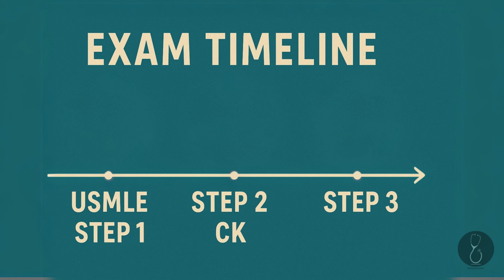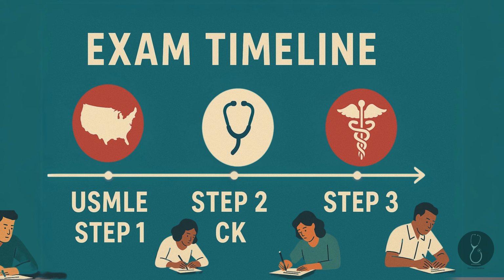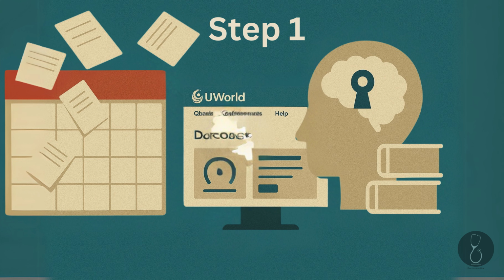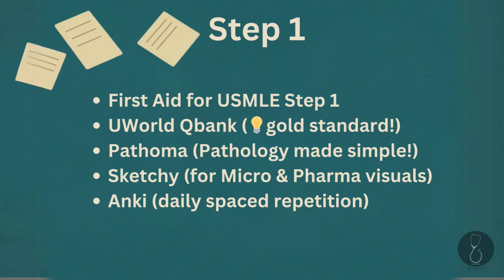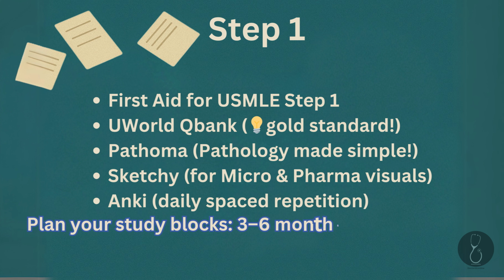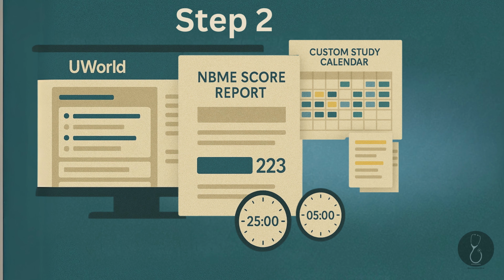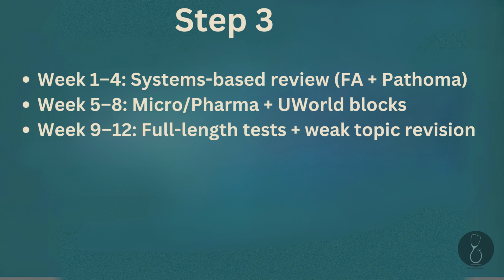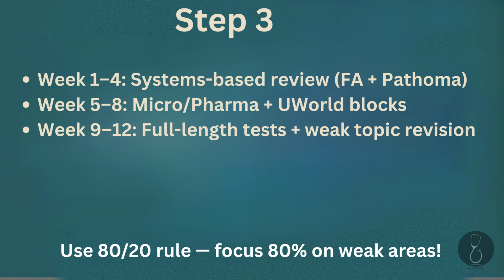How to Prepare for the USMLE: Step-by-Step Guide for Success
Planning to take the USMLE Step 1 or Step 2 CK?
This video gives you a step-by-step guide on how to prepare — from choosing the right books to mastering UWorld, NBME, and your study schedule.

✅ Includes must-use resources
✅ Daily study plan ideas
✅ Wellness + exam-day tips

🎓 Ideal for MBBS grads, IMGs, and those aiming for USMLE, FMGE, PLAB, and NRE
🎯 Wanna CRUSH the USMLE?
📚 This is your no-fluff guide to ace Step 1 & 2CK —
✨ With real resources, smart schedules, & mindset hacks.

🔥 Bonus: FREE live classes coming soon!

🧠 Study hard. Study smart. Become that doctor.
💬 Comment your questions — let's crack it together!